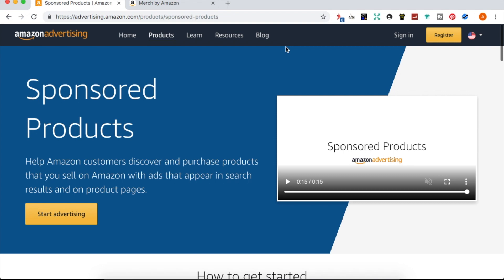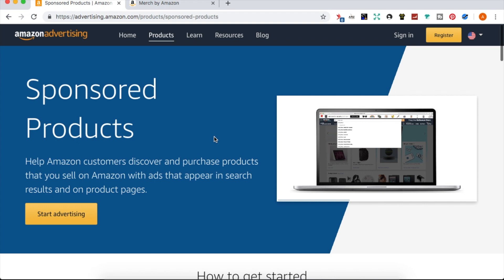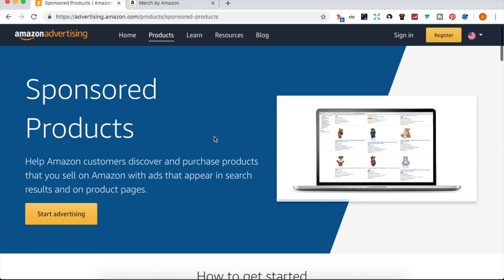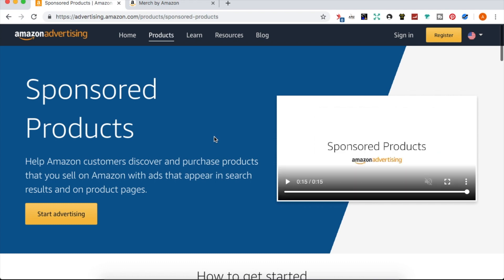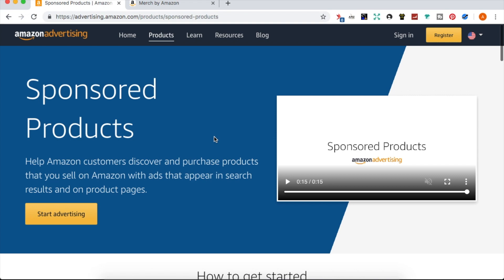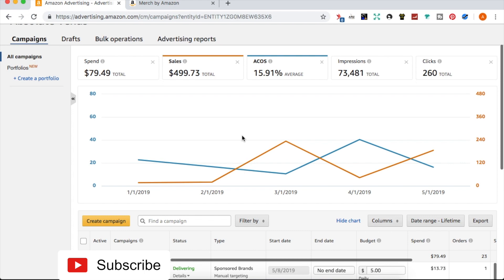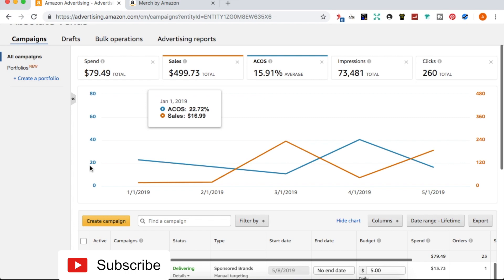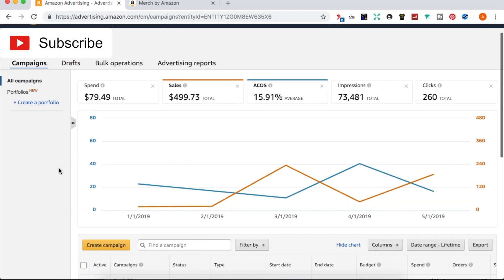Merch By Amazon | Amazon Store for Your Merch Products and Sponsored Brands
Need tips on optimizing your Merch/Online Store listings? Let me help you!

Canva (Graphic Design)
DS Amazon Quick View (Analytics)
Openclipart (Images/Graphics)
Pixlr (Image Editor)
Pixabay (Images/Graphics)
Pretty Merch (Analytics)
Merch Research (Merch Informer Chrome Extension)
Merch Tools (Analytics Chrome Extension)
Linkclump (Archiving Merch Listings)
Amazon Merch Tools (Archiving Merch Listings)
Unicorn Smasher (Analytics)

My channel features content about entrepreneurship, passive income, my natural hair / loc journey, vegan diet, music, arts, culture, comedy and more!